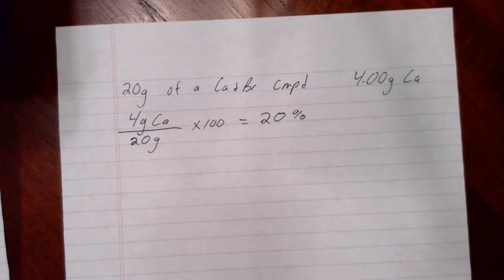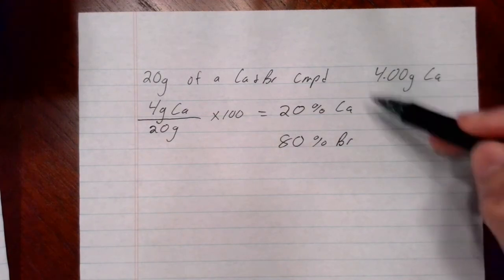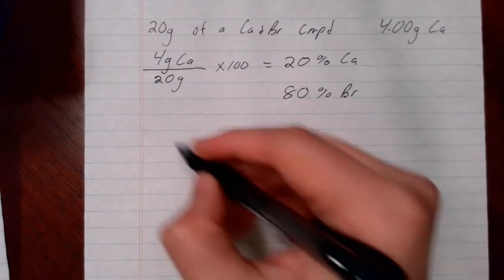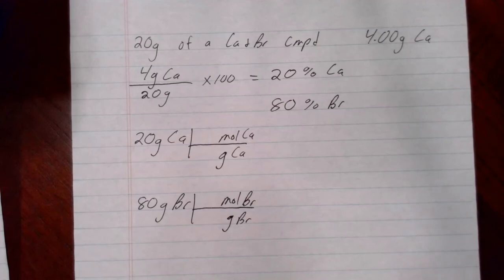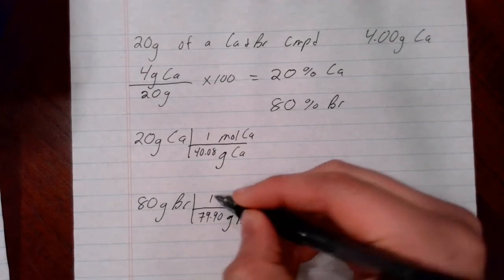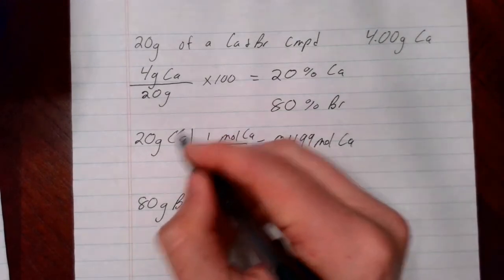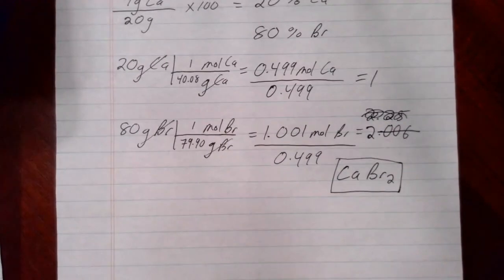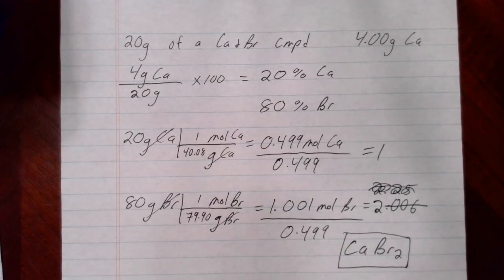3.6 Empirical Formula pt 2- Calculations